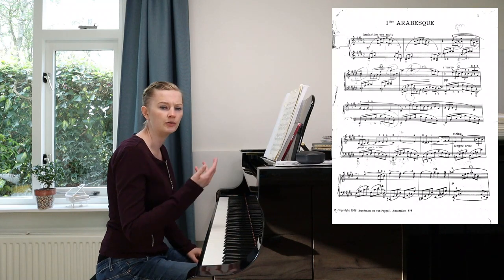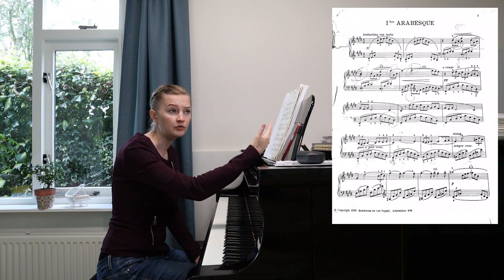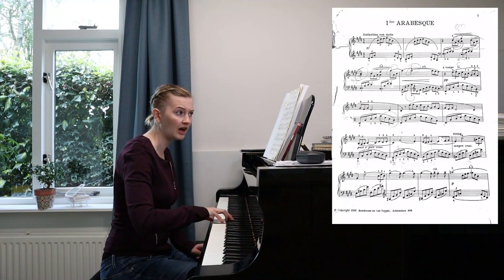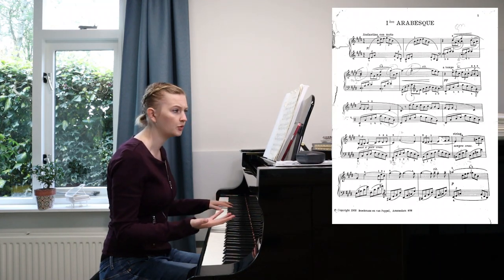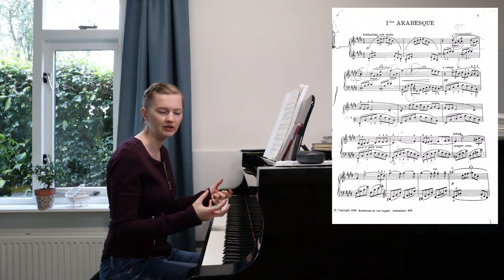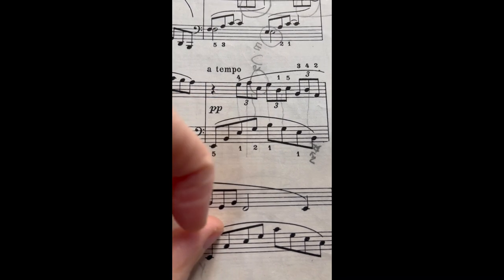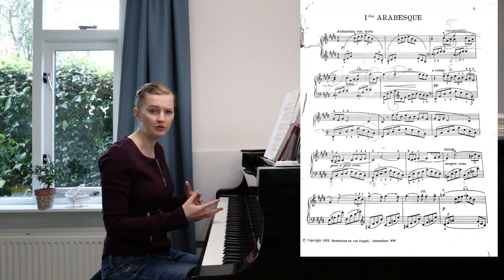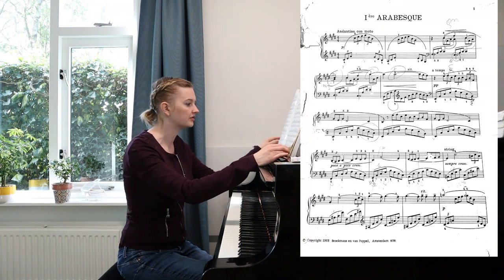Debussy Arabesque No 1 Triplets Against Eighth Notes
Debussy Arabesque No 1 Triplets Against Eighth Notes. In this video Elvire discusses the Arabesque numner 1 in particular the triplets against eighth notes that are a tricky aspect of this piece.